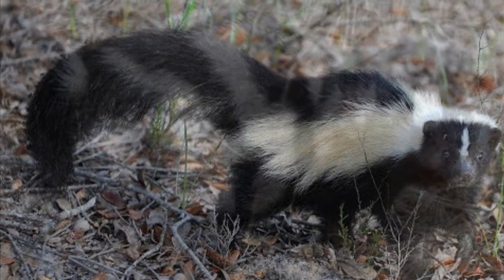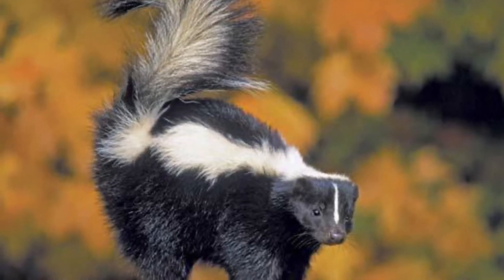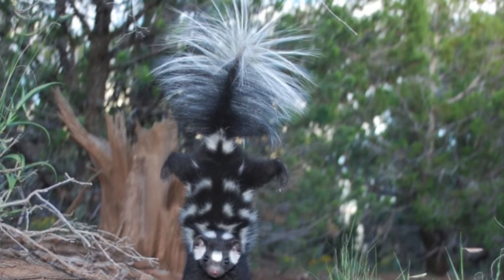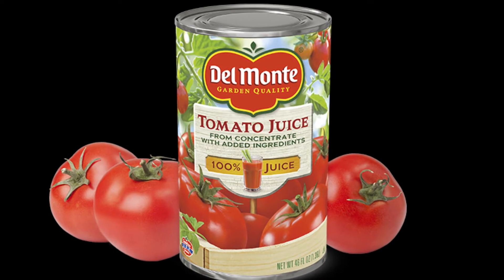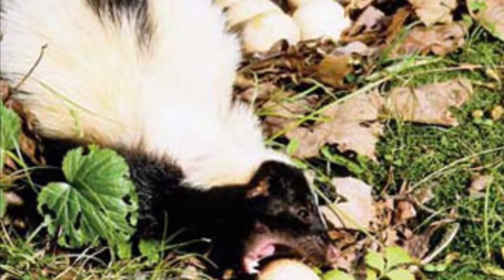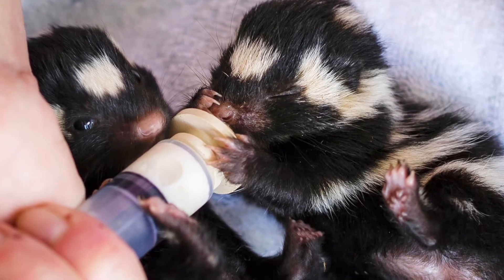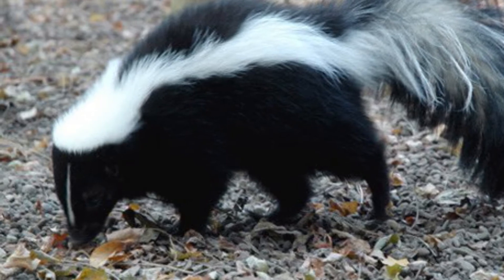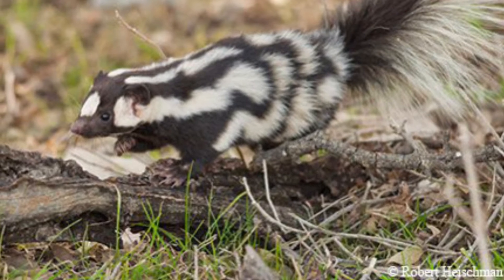Creature Comparison: Striped Skunk 🦨 vs Spotted Skunk 🦨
Please, don’t make a stink! This is a comparison on two skunk species. Enjoy!